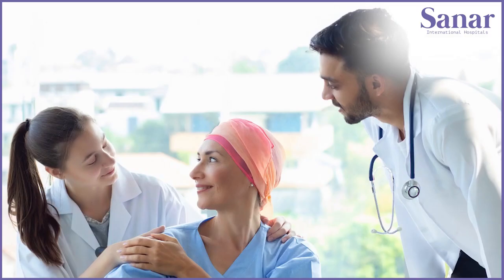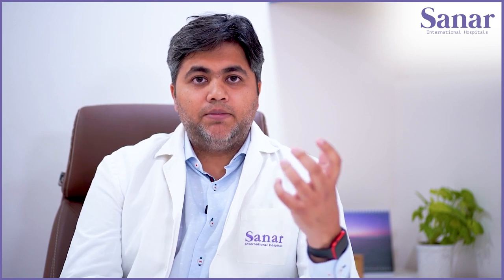Doc-Talk | Revolutionary HIPEC Therapy by Dr. Archit Pandit | Expert Insights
Explore HIPEC therapy's revolutionary impact with Dr. Archit Pandit. Expert insights on innovative cancer treatment at Sanar International Hospital.